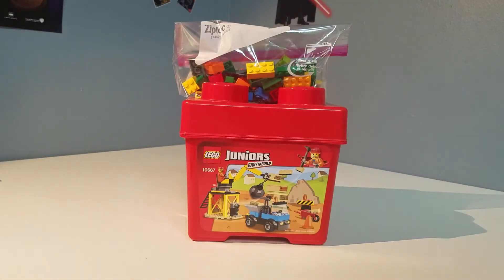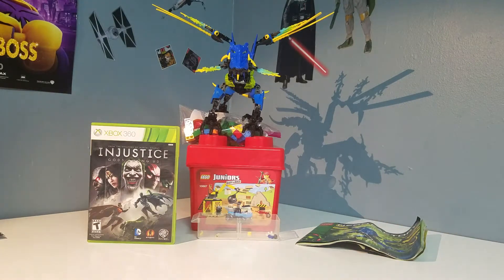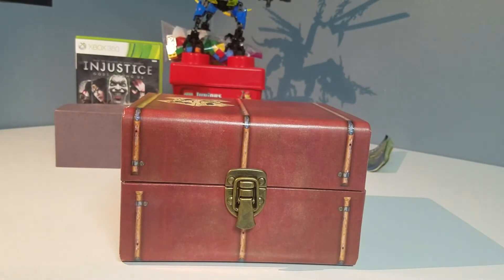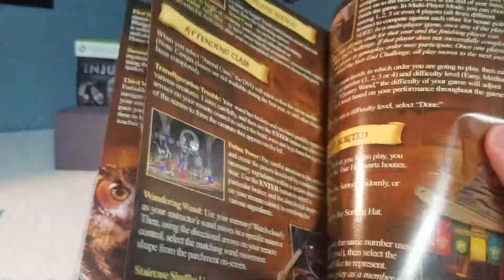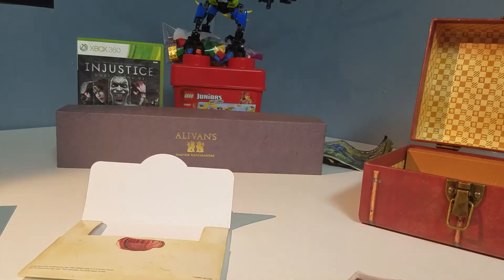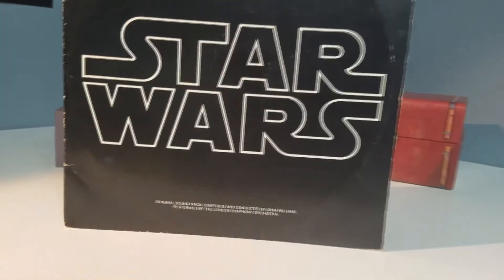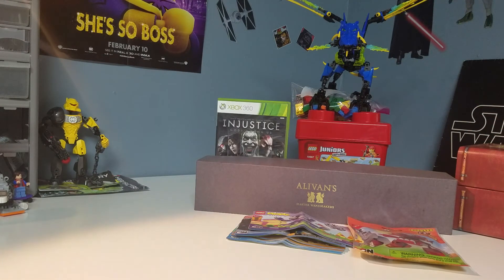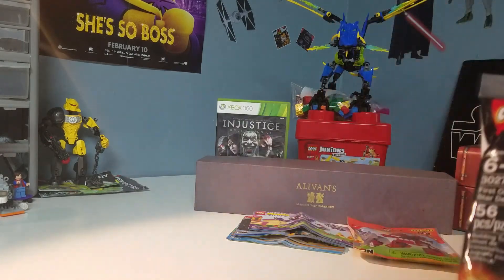(Late Vid) $14 YARD SALE HAUL 3 – And 1 thing from ToysRus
Today (2 Days ago) I got some stuff at some yard sales for $14, with some free things too! I go through everything I got and take some closer look at some of the things, also I show off stuff that I got from some of my Teachers from High School, also went to ToysRus the day after Yard Sailing and I got 1 new polybag that I might be reviewing this week!

Music Used in this video! :
Intro and outro: Music by Tobu